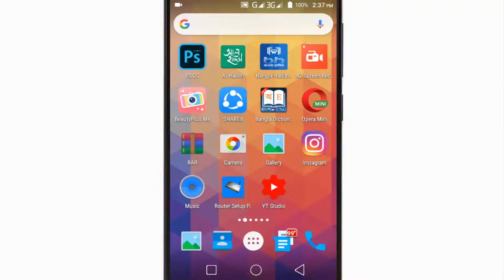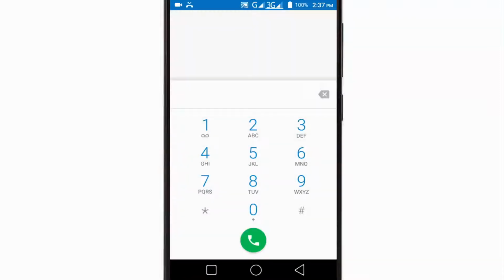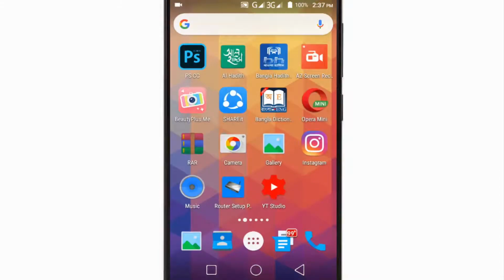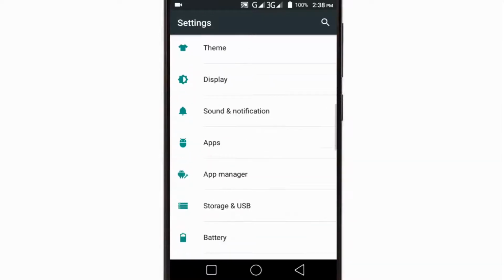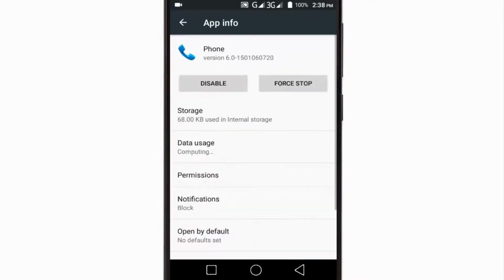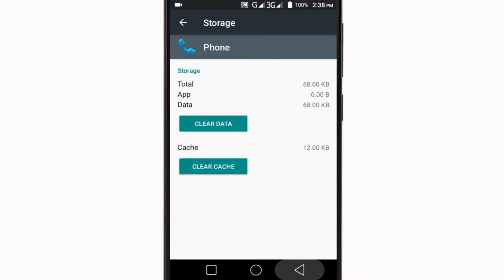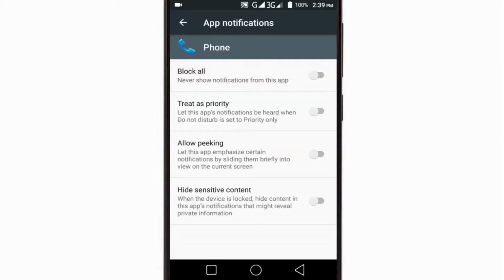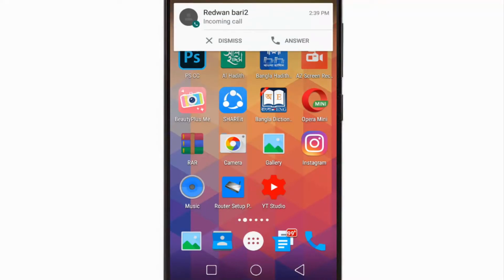How to Fix Incoming Call Not Showing on Screen in Android Phone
Are your Incoming calls not appearing on the screen?. Missed Calls Notification Not showing in your Android phone. Your phone not ringing on incoming calls. Then in this video I will show you how to  How to Fix incoming calls issue on Android Phones.